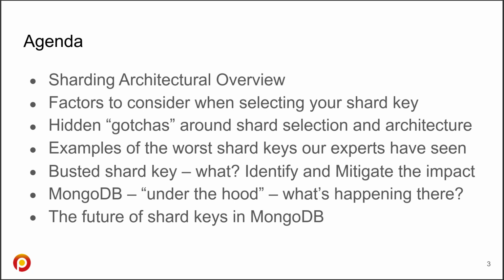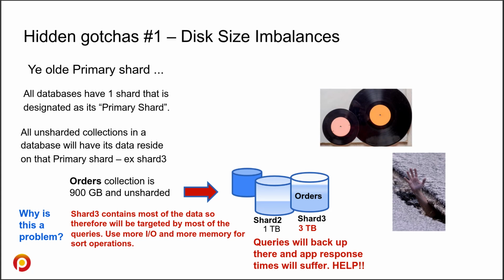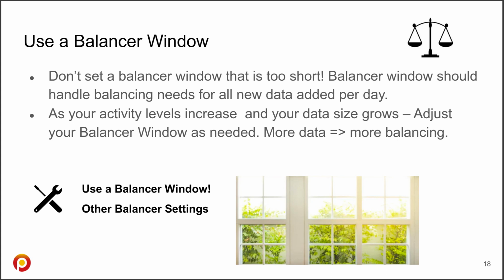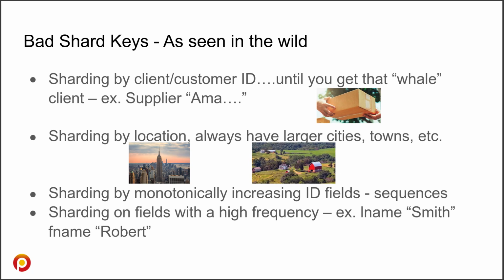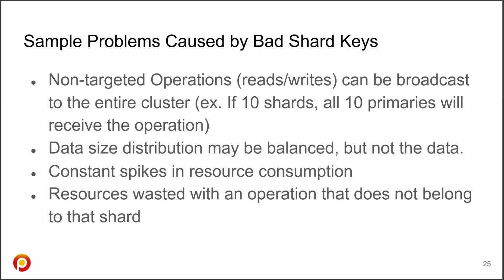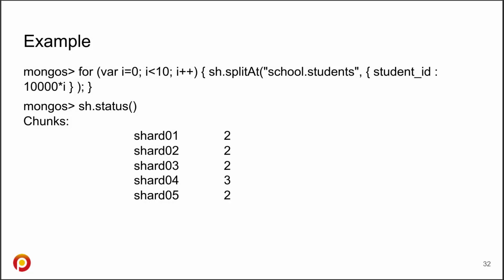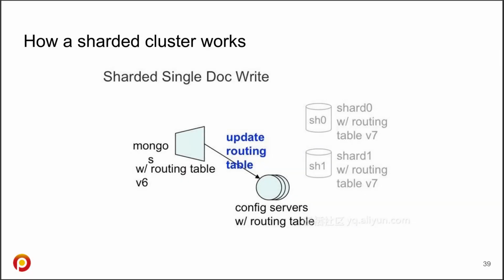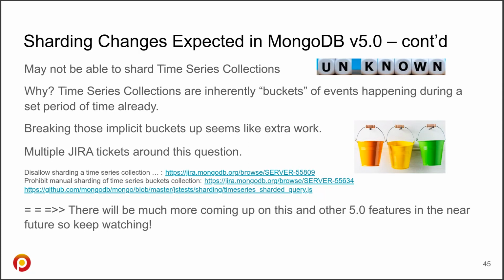Webinar 2021: Unlocking the Mystery of MongoDB Shard Key Selection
Tune in on-demand for an interactive panel, where Percona MongoDB Technical Lead Kimberly Wilkins is joined by Percona technical experts Mike Grayson and Vinicius Grippa as they highlight some of the perils and pitfalls to avoid, as well as offering shard key best practices.

Get more on MongoDB & Database Tools + other Percona Database Talks below